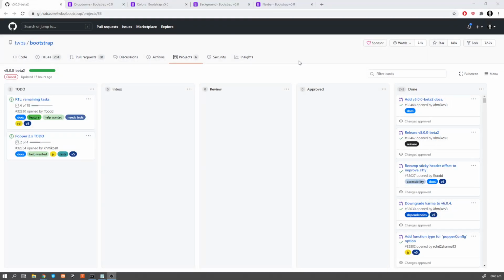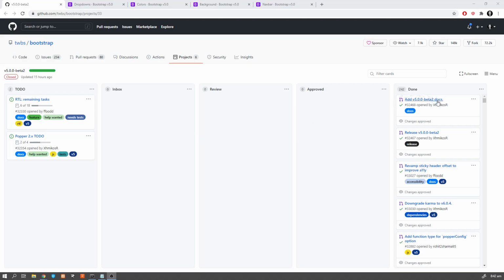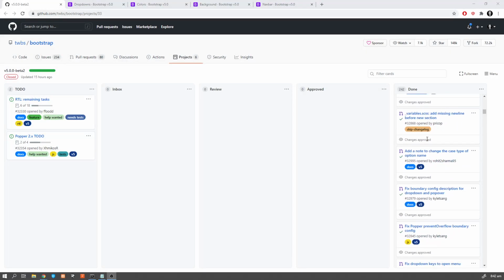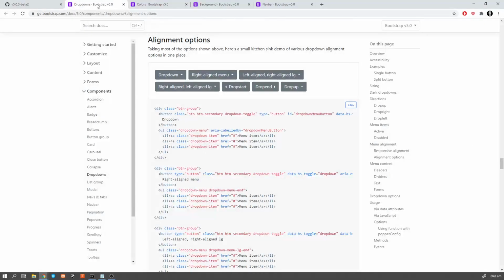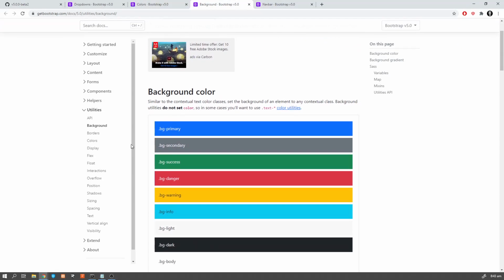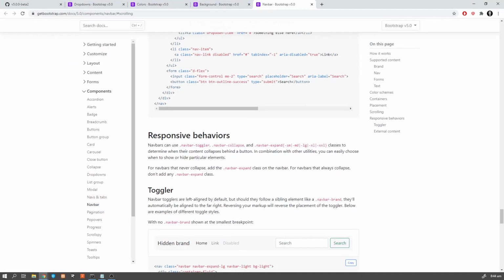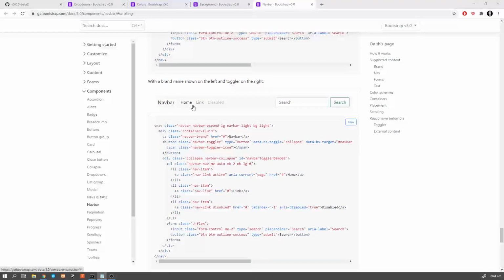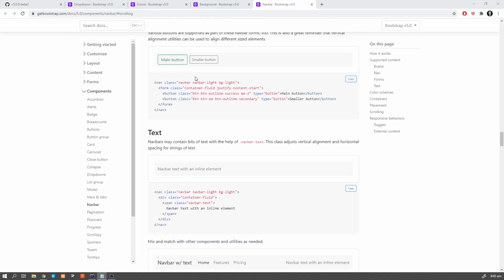Bootstrap 5 Beta 2 Released - What Changed?